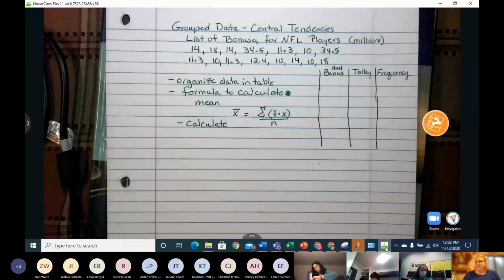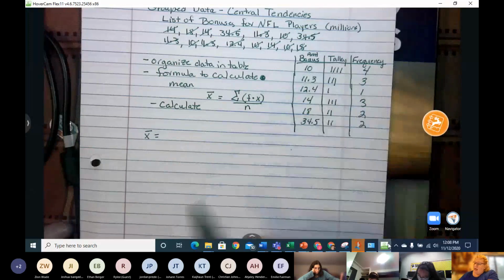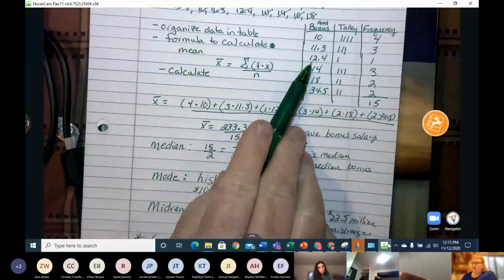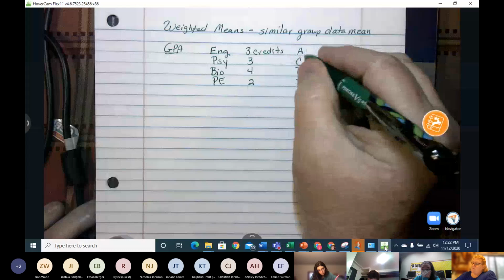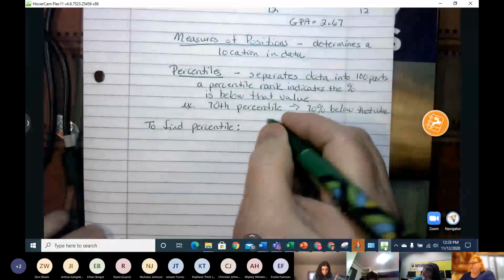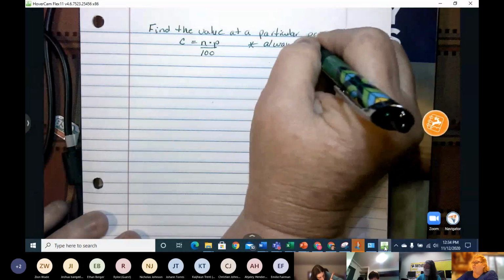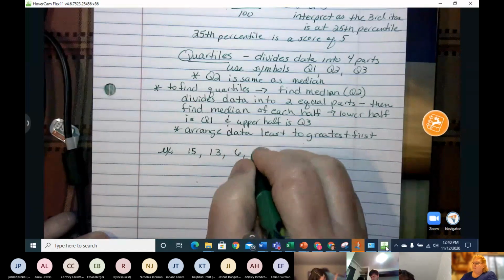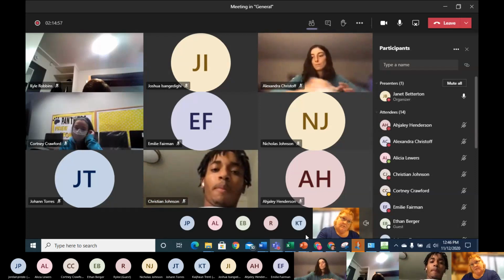Class Meeting 202 11 12 Central Tendencies & Measures of Positions Part 2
Class video of Central Tendencies in Grouped Data and Measures of Positions with Box and Whisker Plots and Modified Box and Whisker Plots. Explains how to find fences to determine outliers.